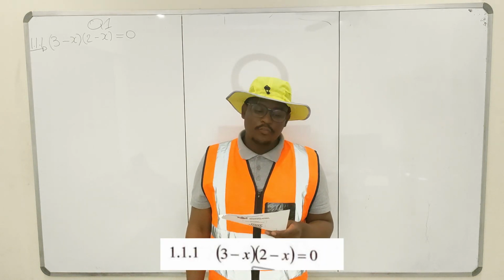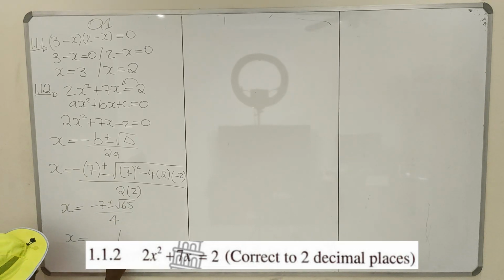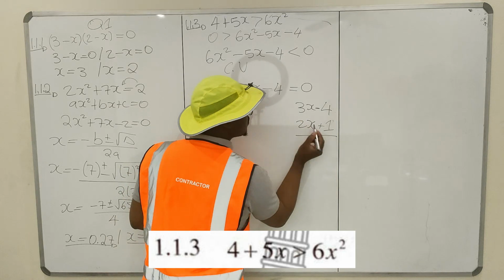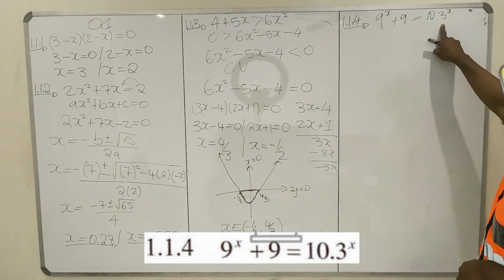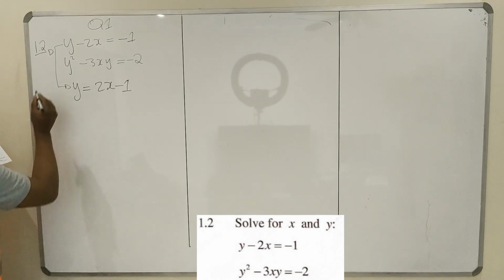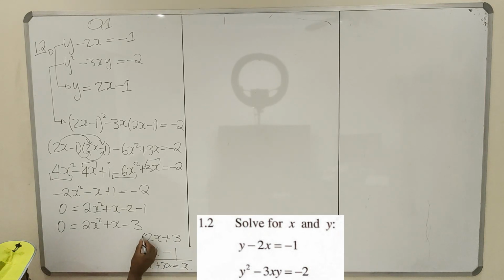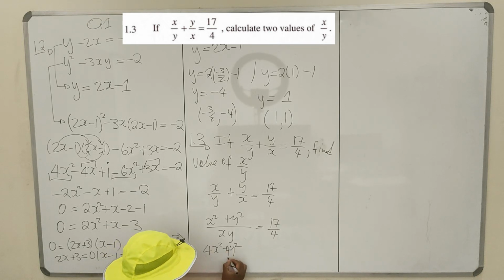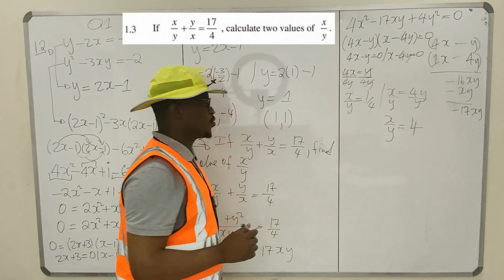B | MPUMALANGA MATHEMATICS PAPER 1 SEPTEMBER 2023 - Solve for x (value of x/y) | GRADE 12 ( P1 )